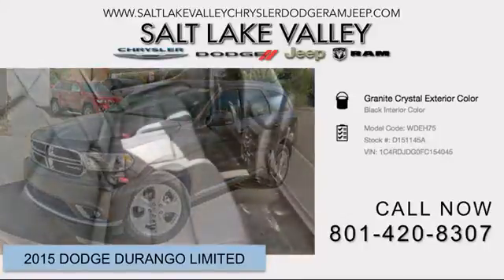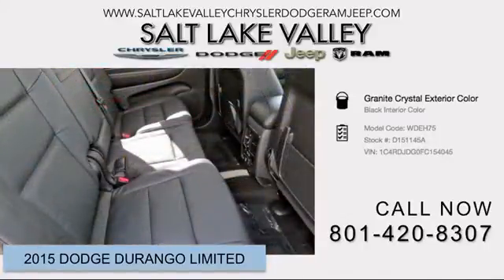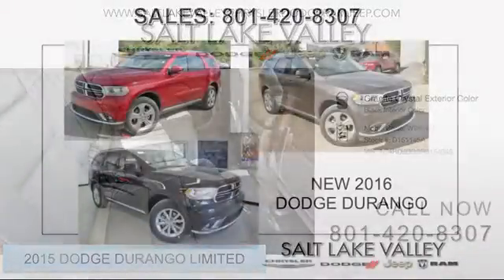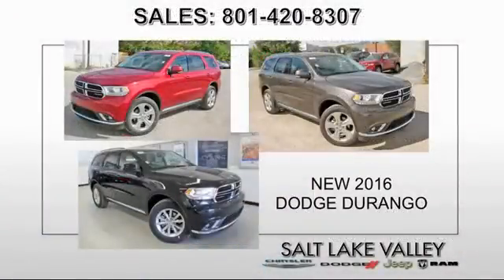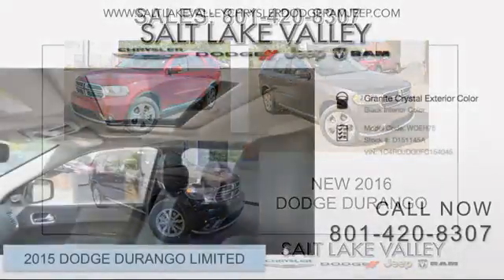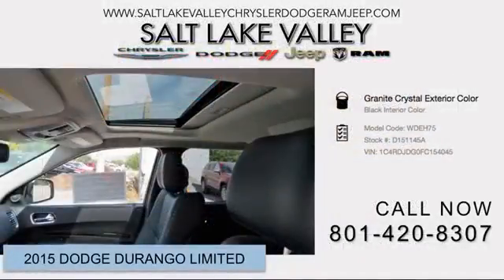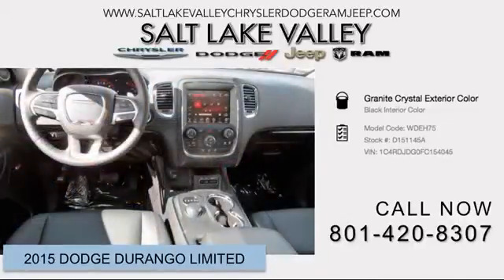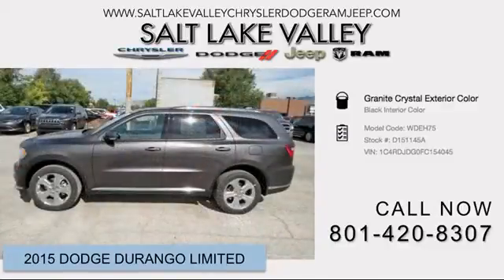2015 Durango Limited Sandy UT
2015 Durango Limited Sandy UT.  Between our friendly and knowledgeable sales finance, technicians staff and family owned atmosphere, we are your destination for all your Dodge needs.
Year: 2015
Make: Dodge
Model: Durango
Trim: Limited
Engine: 3.6L V6
Transmission: 8 Speed Automatic
Color: Granite Crystal
Stock #: D151145A
VIN: 1C4RDJDG0FC154045

2015 Dodge Durango Limited SUV

Included Packages

Premium Group

        Wheels: 20" x 8.0" Fully Polished Face Aluminum
        Tires: 265/50R20 BSW AS
        506 Watt Amplifier
        Beats Premium Audio System
        Goodyear Brand Tires
        Nav & Power Liftgate Group
        Power Sunroof
        GPS Navigation
        HD Radio
        Power Liftgate
        SIRIUSXM Traffic
        5-Year SiriusXM Traffic Service
        SIRIUSXM Travel Link
        5-Year SiriusXM Travel Link Service
        Radio: Uconnect 8.4 NAV

        7 & 4 Pin Wiring Harness

Additional Options

        Power Sunroof
        Power Liftgate
        SIRIUSXM Travel Link
        Quick Order Package 23E
        Class IV Receiver Hitch
        Premium Group
        Goodyear Brand Tires
        5-Year SiriusXM Travel Link Service
        HD Radio
        506 Watt Amplifier
        GPS Navigation
        Full Size Spare Tire
        7 & 4 Pin Wiring Harness
        50 State Emissions
        5-Year SiriusXM Traffic Service
        Engine: 3.6L V6 24V VVT Flex Fuel
        SIRIUSXM Traffic